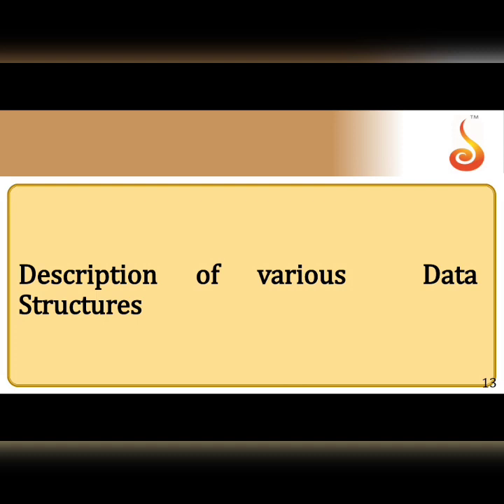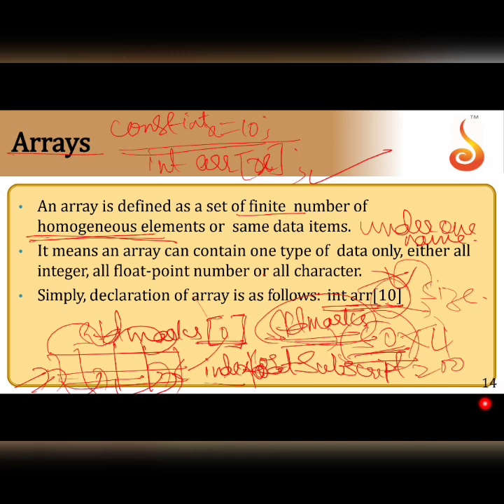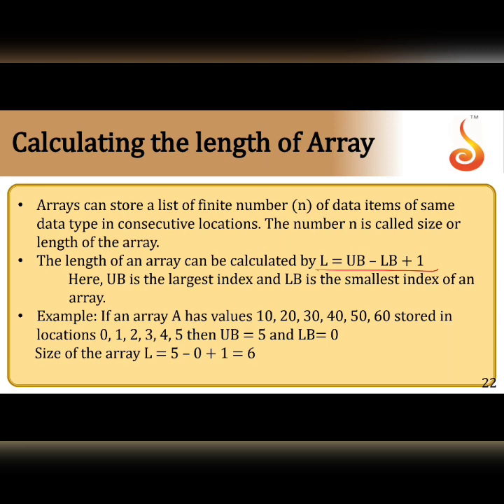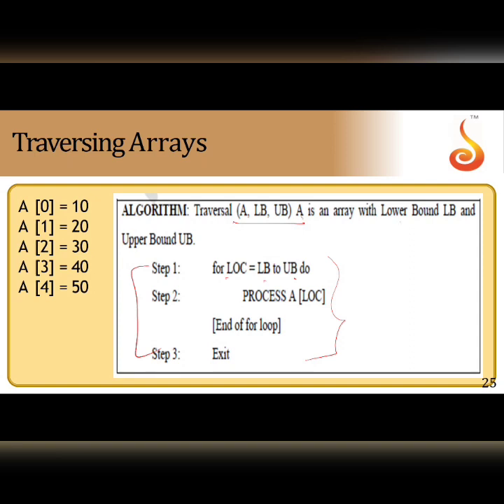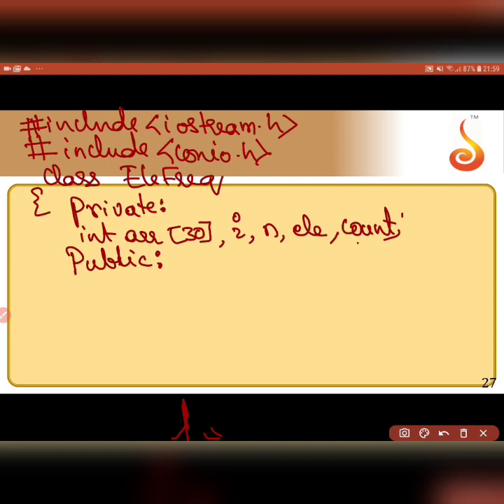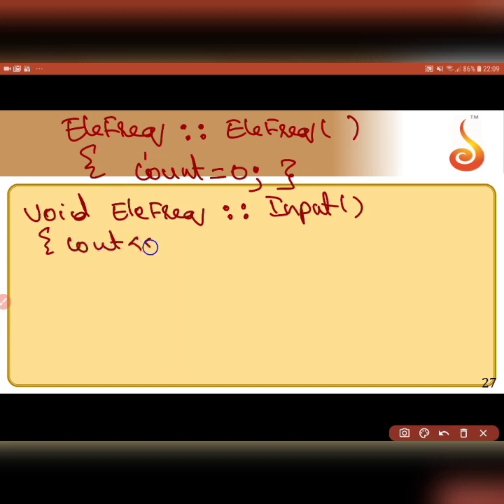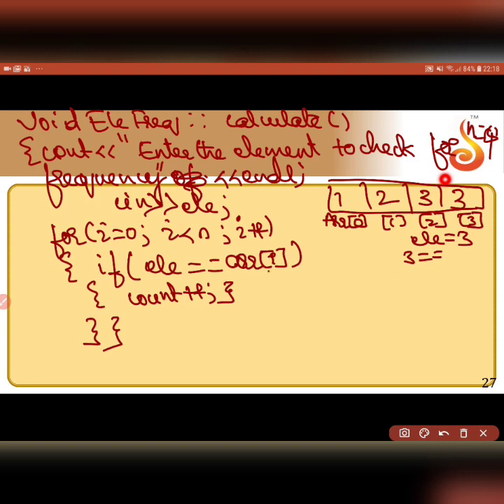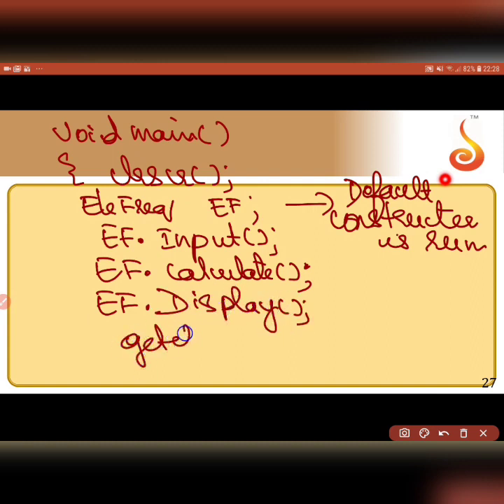Deeksha Online | PU 2 | Computer Science | Data Structures | 22-06-2020